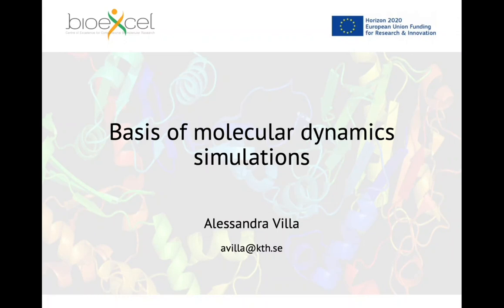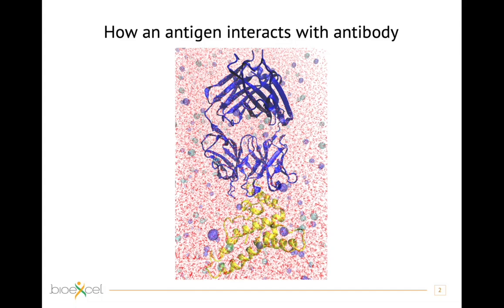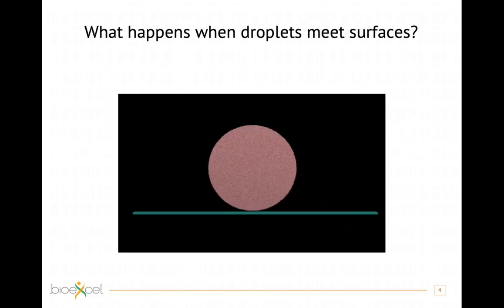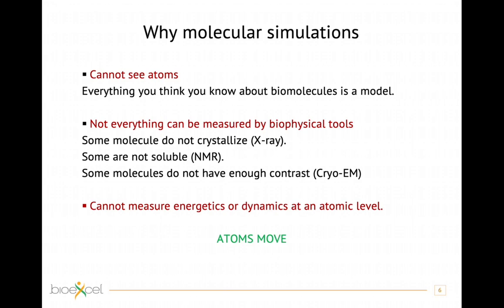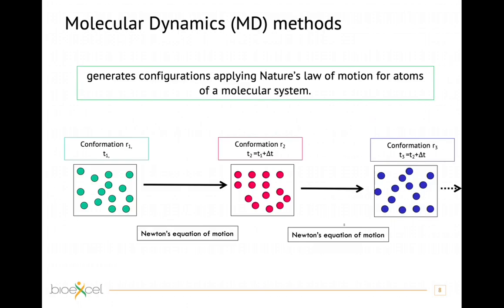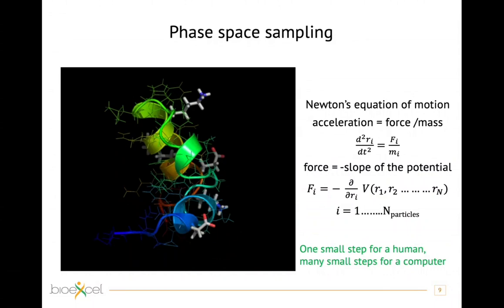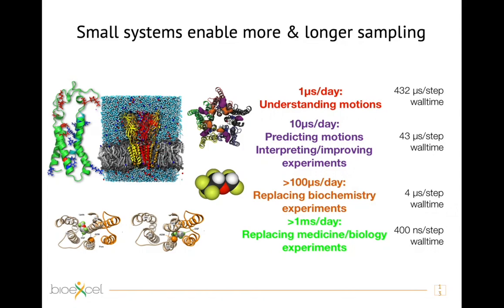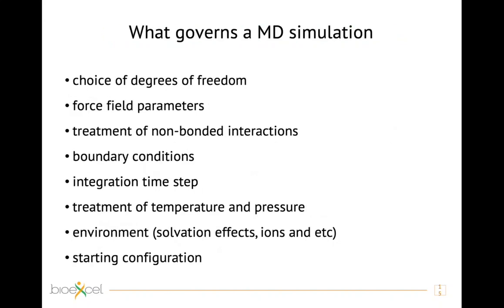Basis of molecular dynamics simulations - Part I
This lecture was delivered by Alessandra Villa as part of the 2020 Remote BioExcel Summer School on Biomolecular Simulations course.